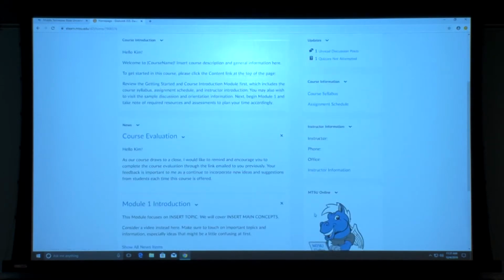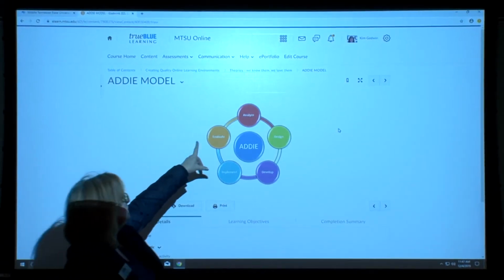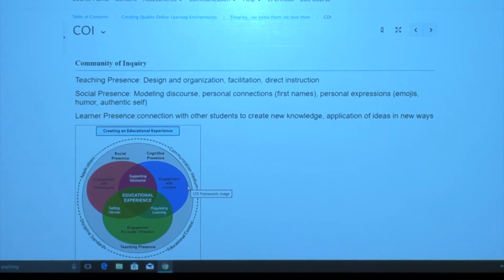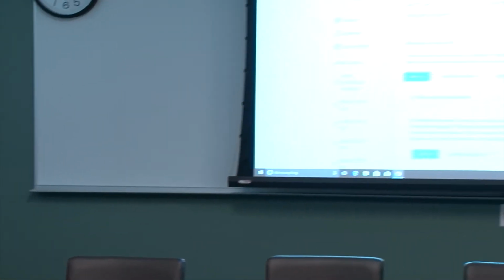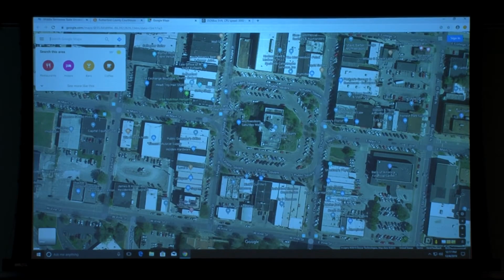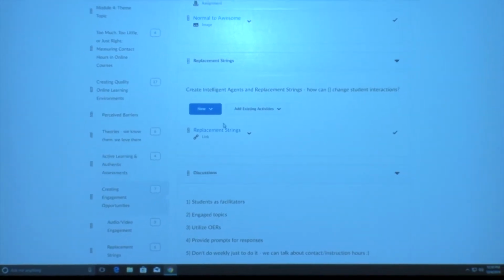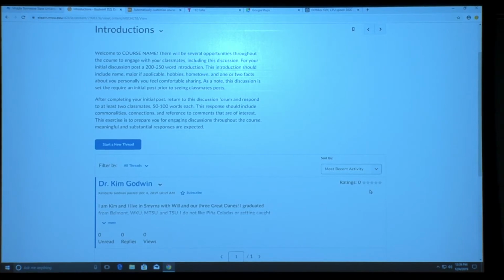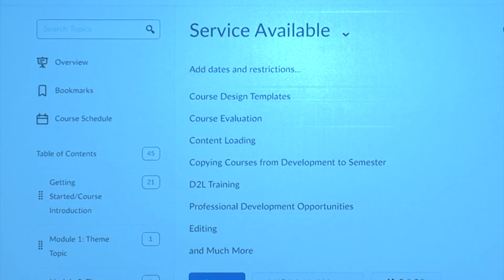Online Teaching Lunch & Learn by Kim Godwin